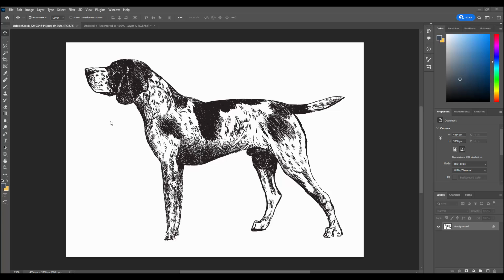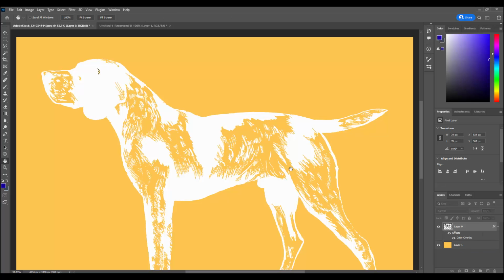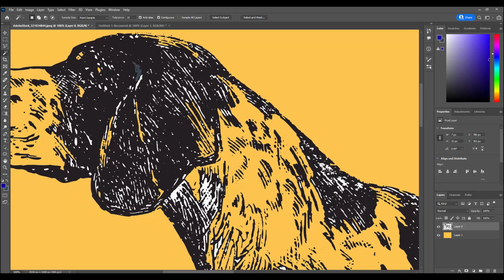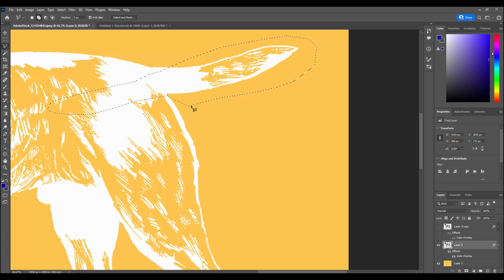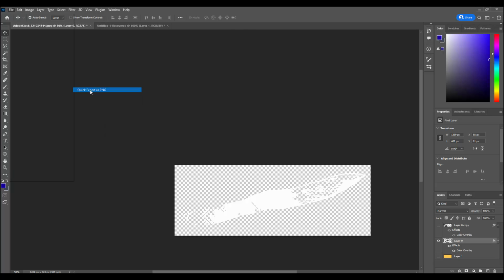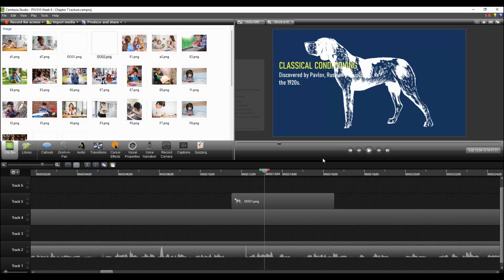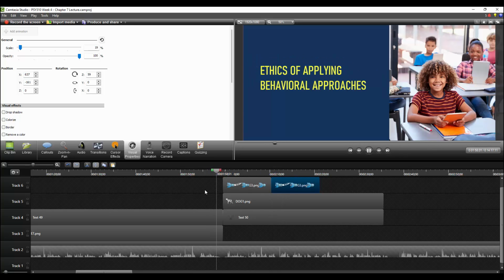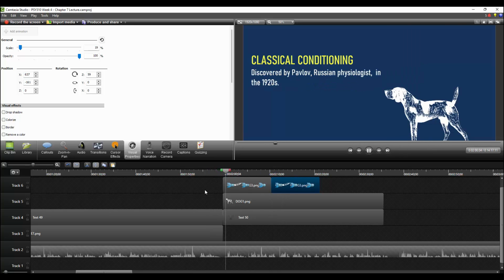Animating a DOG'S TAIL in CAMTASIA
J. Clark animates a dog's wagging tail using CAMTASIA and PHOTOSHOP.